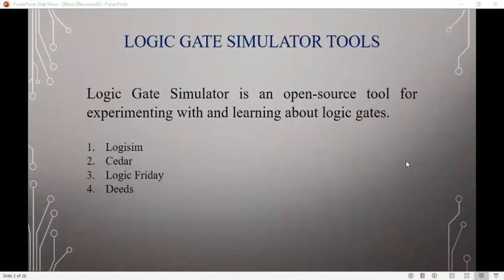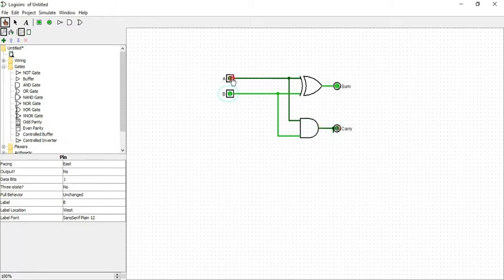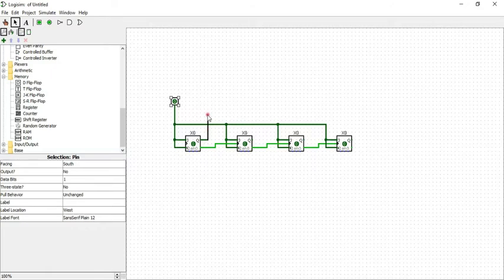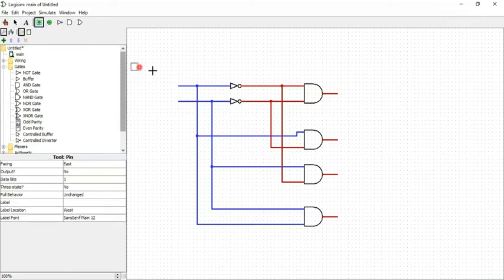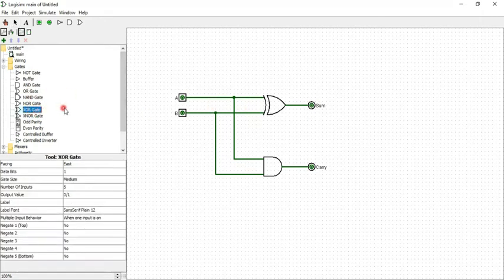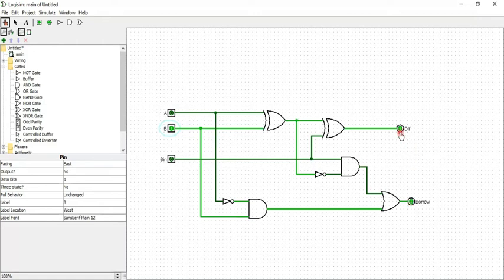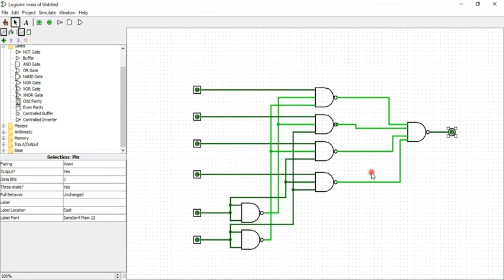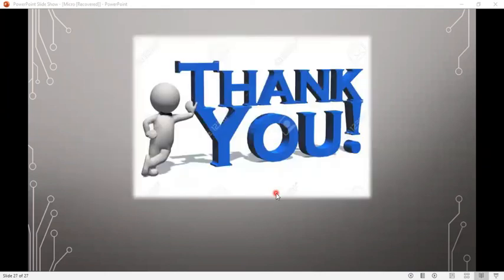HOW TO DESIGN CIRCUITS USING LOGISIM.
Simulator tools available for logic gates based implementation.